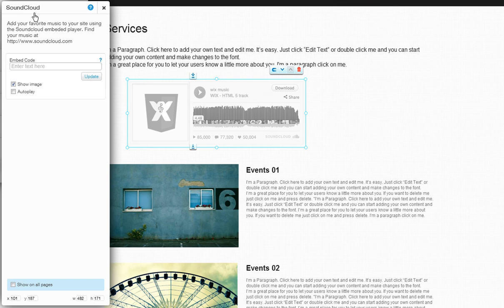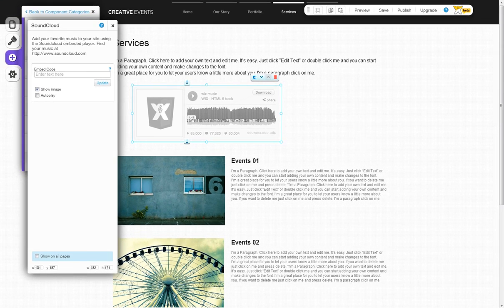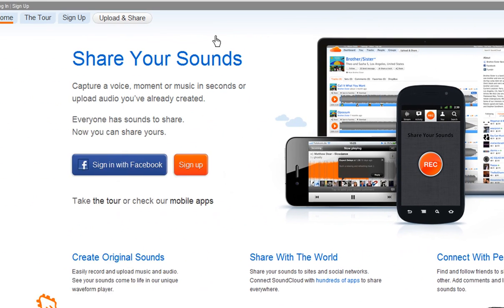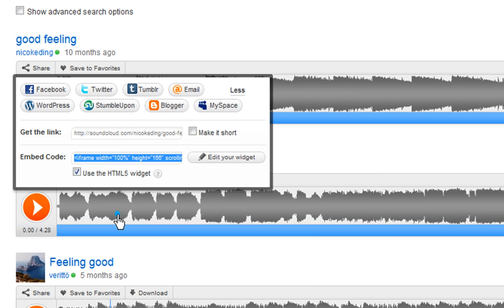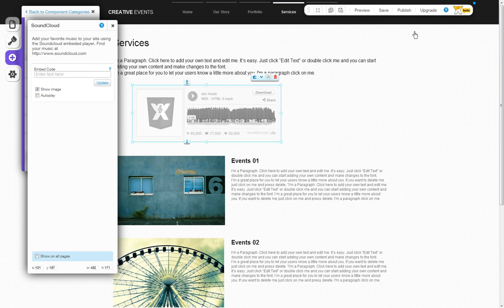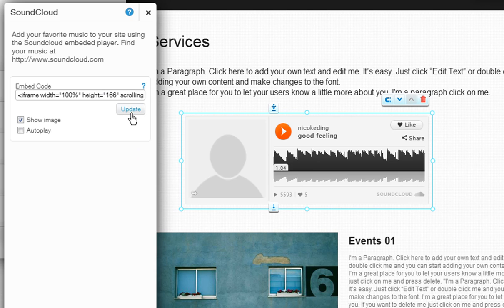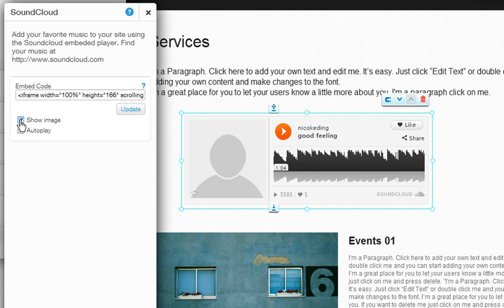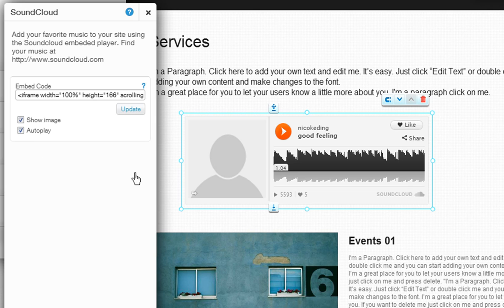HTML Website Builder | Adding SoundCloud to your Wix website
Create your own free html website using Wix.com! Learn how to add SoundCloud to your page in the html editor. Save money designing your own website using Wix.com and get your business online today! Click the link below to sign up for free!